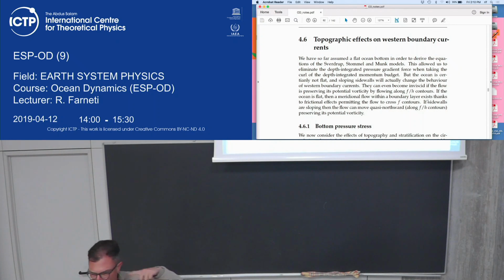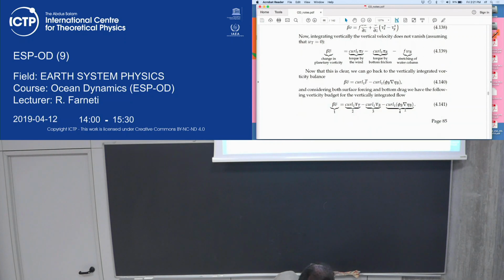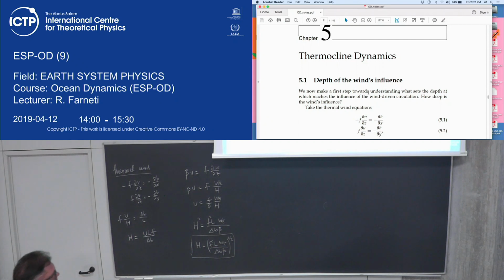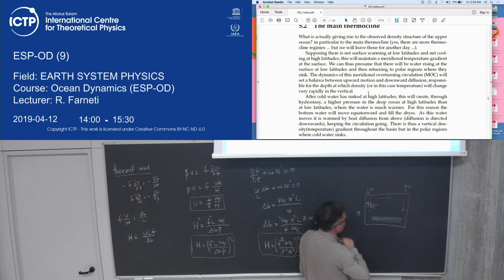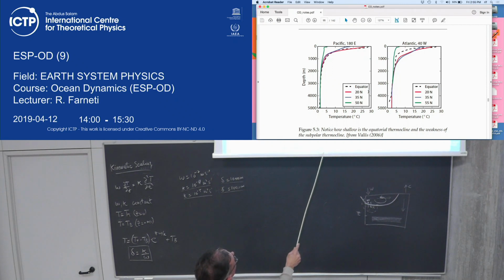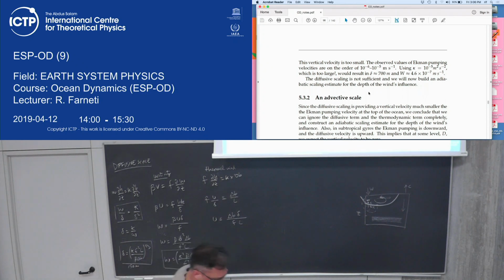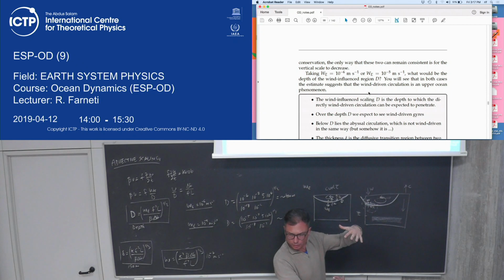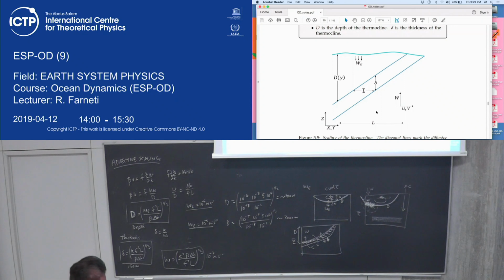Ocean Dynamics (ESP-OD) Lecture 9